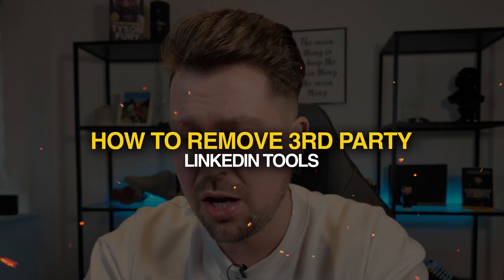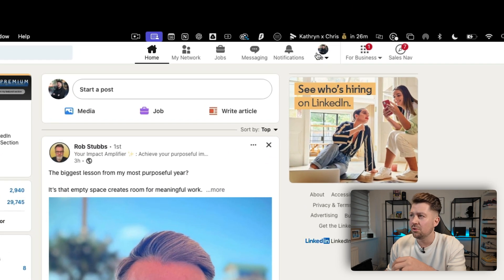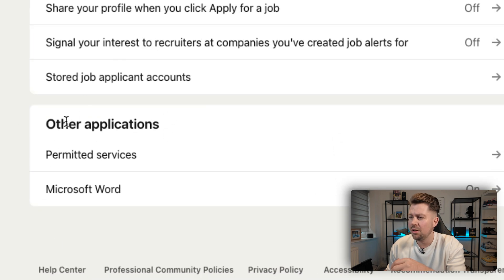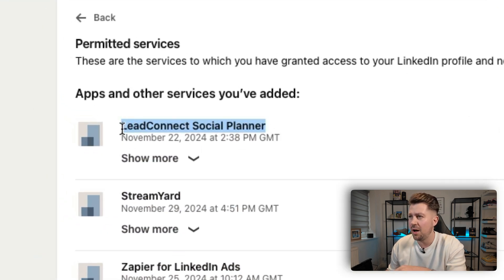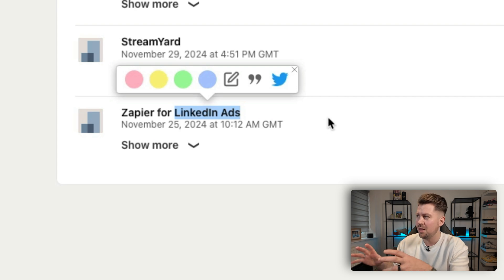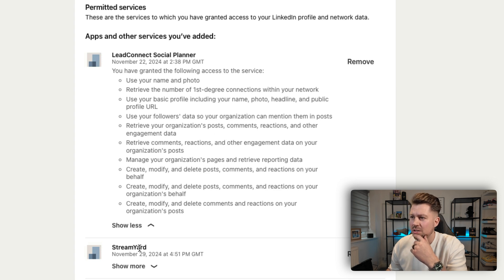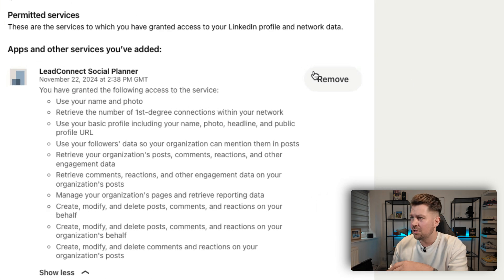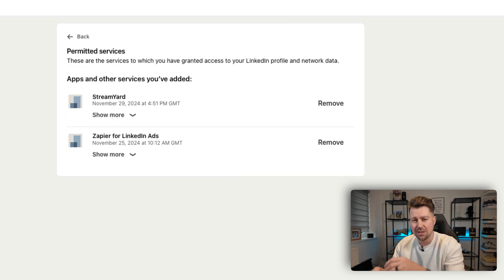How to remove 3rd party tools on LinkedIn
Don't get your LinkedIn account blocked.
Here's how to remove 3rd party tools on LinkedIn:

1 → Click the Me button on your LinkedIn homepage.
2 → Go to Settings + Privacy.
3 → Select Data Privacy on the left-hand menu.
4 → Scroll down to Permitted Services.

Download my FREE training:
6 Secrets To 6 Figures on LinkedIn here ↴